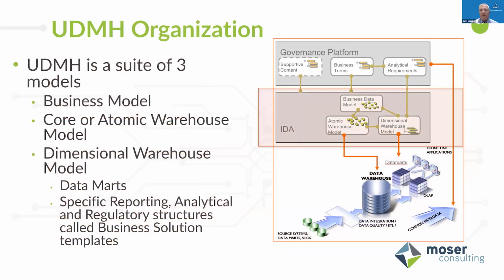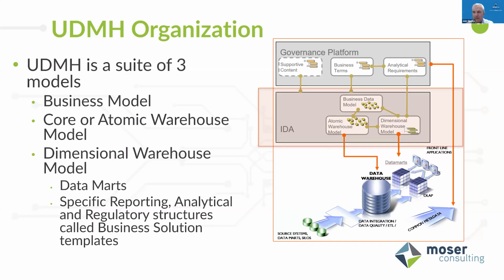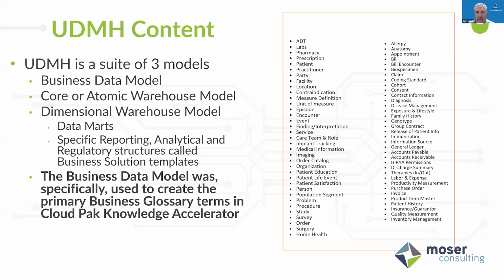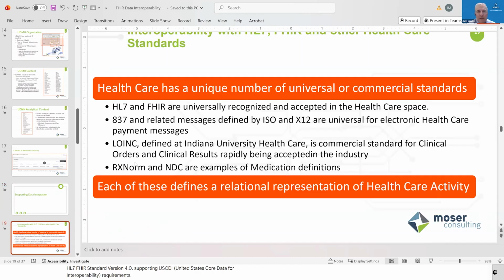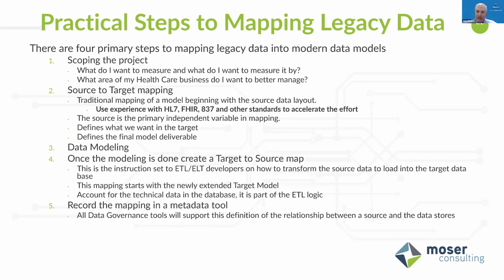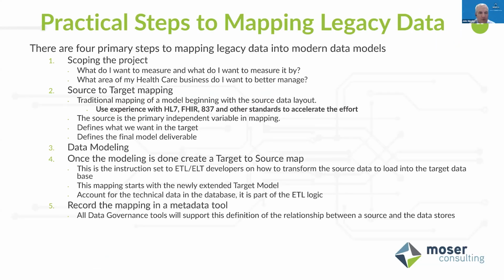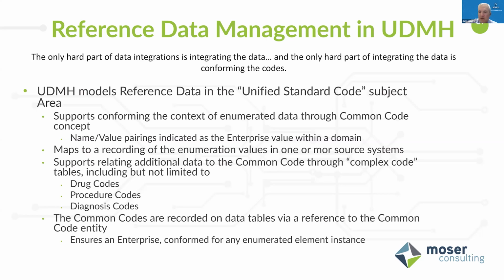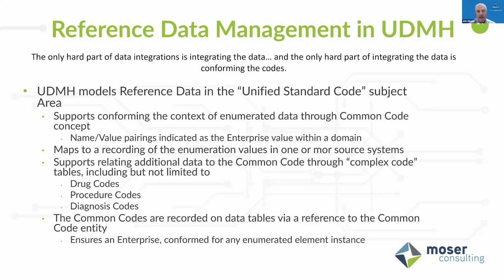S11E2: HC Data Modeling, Interoperability, and Governance with John Murphy 2 of 3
ASCII's Guest Host Tim Mack welcomes Moser's own John Murphy for this week's episode, Part 2 in a 3-part series on Healthcare Data.

John is one of Moser Consulting’s foremost experts in healthcare data modeling, interoperability, and governance. With decades of experience spanning healthcare, insurance, and financial services, he brings a rare business‑first perspective to complex data challenges. John played a pivotal role in developing IBM’s Unified Data Model for Healthcare (UDMH) and has led large‑scale healthcare data integration initiatives for organizations ranging from small providers to national systems with thousands of hospitals and hundreds of thousands of employees.

John’s expertise spans FHIR and HL7 standards, data governance, privacy and consent, legacy system modernization, and large‑scale data transformation. What sets him apart is his ability to translate highly technical standards into real, measurable outcomes—helping organizations improve compliance, integration speed, data quality, and decision‑making. If you work with healthcare data, this is knowledge you want to have.

Moser's newest blog about Healthcare Data includes a copy of the slides John is referencing in this episode:

About Moser Consulting:

Moser Consulting helps organizations solve business challenges through smart technology, data, application development, business services, core technology, government solutions, and procurement support.